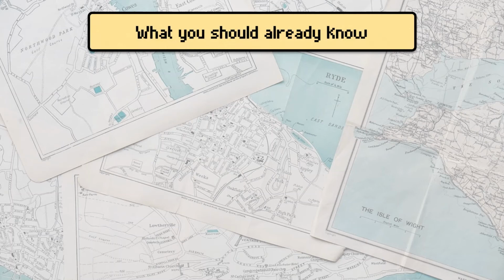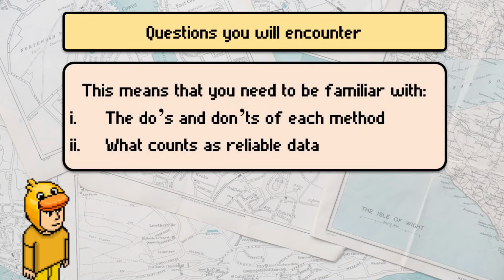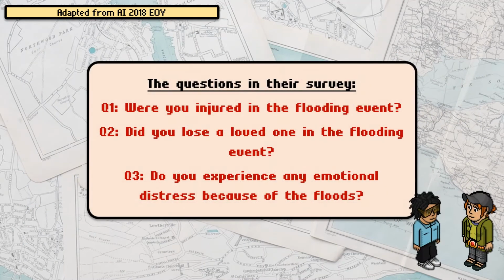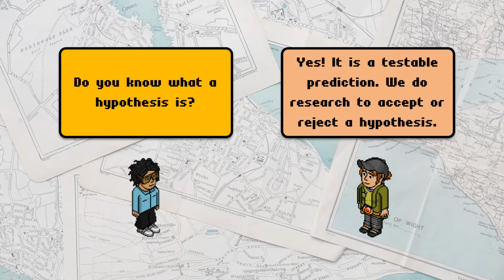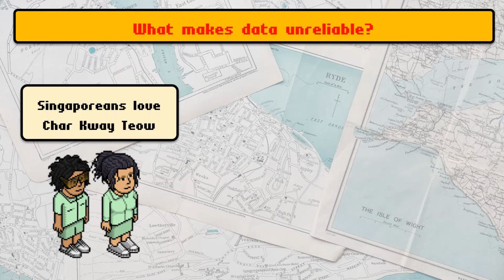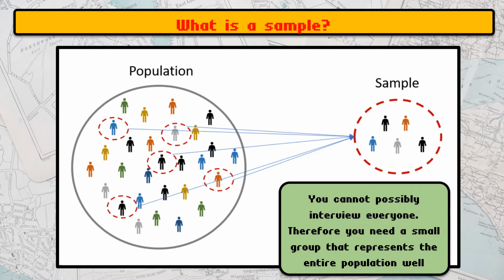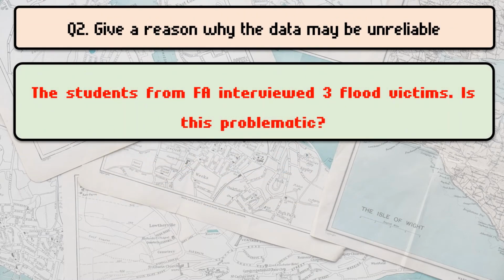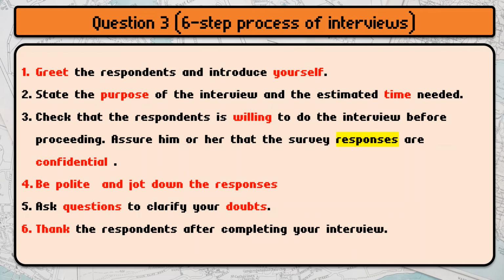Geographical Investigation (GI)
In this video, I will take you through the GI process as well as the key things that you must remember while doing your GI. I will also take you through the different question types related to GI.